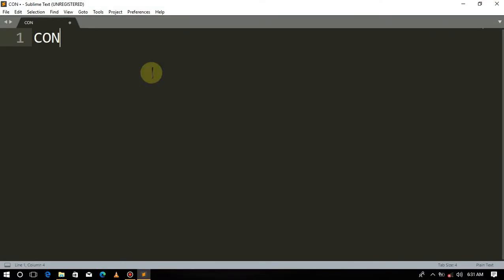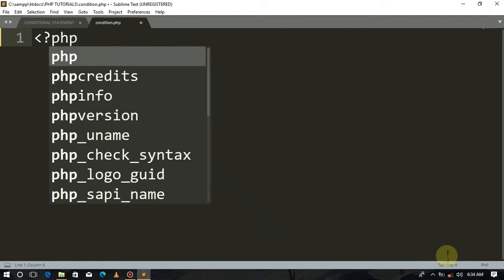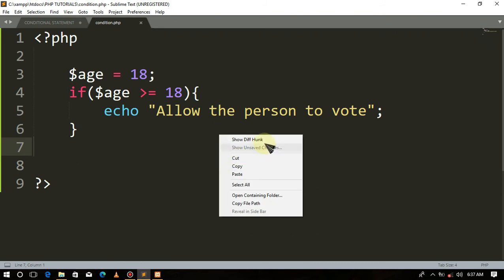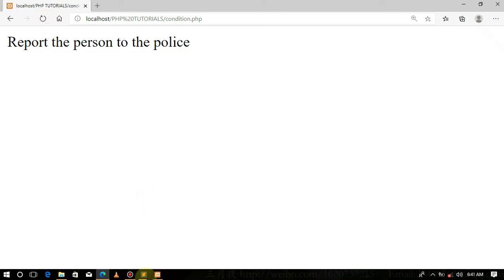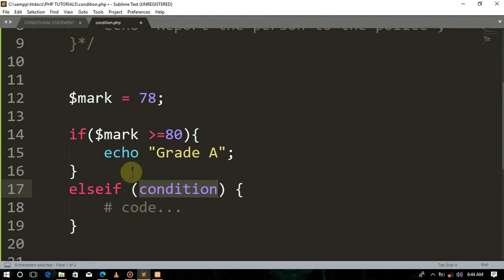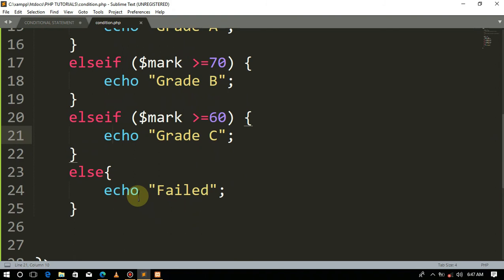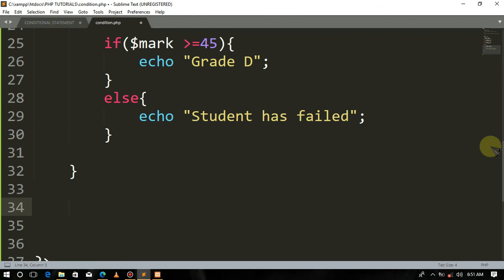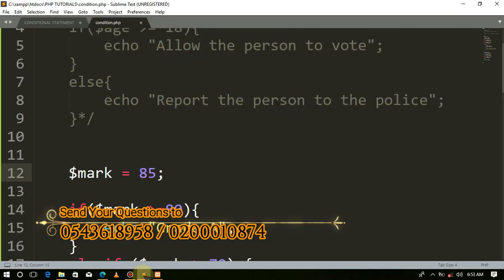PHP If Statement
Learn one of the most common php decision making